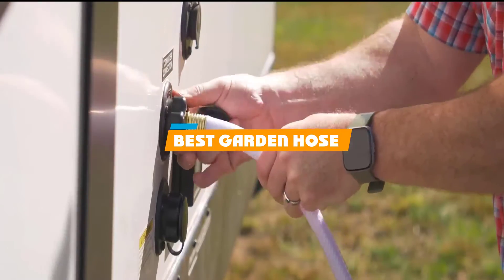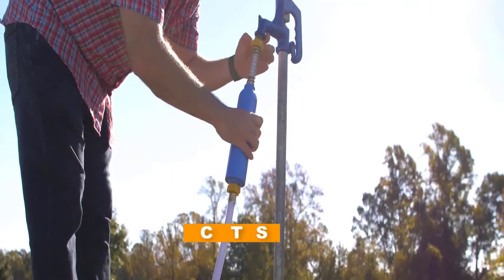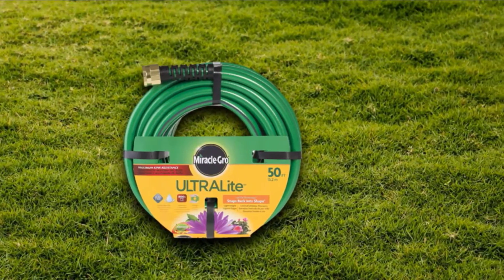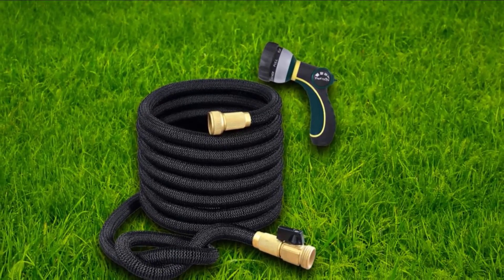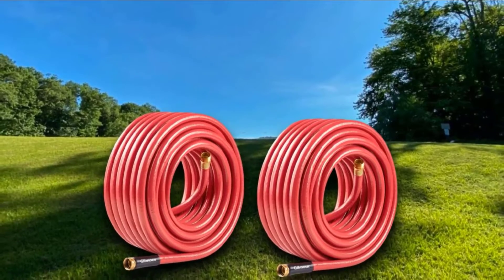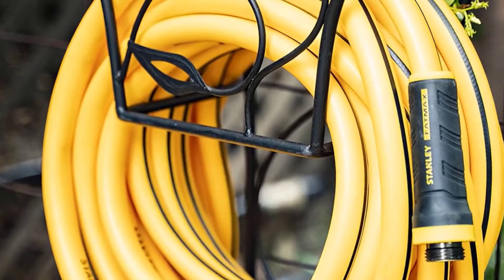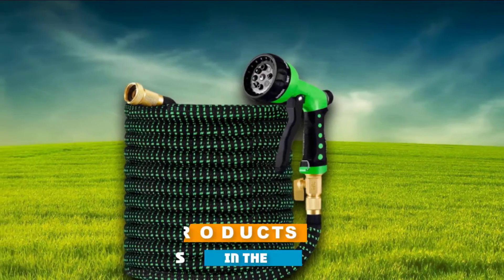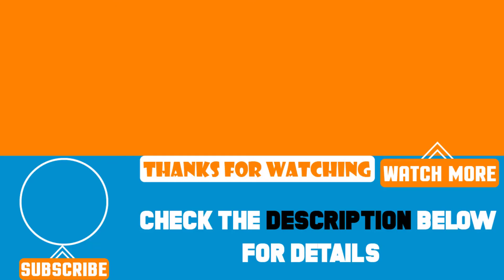Top 10 Best Garden Hoses Review In 2024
Best Garden Hoses featured in this video:

1 . Flexzilla Garden Hose
2 . Camco TastePURE Garden Hose
3 . Swan Products Compact Lightweight Garden Hose
4 . TheFitLife Flexible and Expandable Garden Hose
5 . Bionic Steel 304 Stainless Steel Metal Garden Hose
6 . Gilmour Pro Farm And Ranch Hose
7 . Briggs and Stratton 50-Foot Garden Hose
8 . Stanley Fatmax Professional Grade Water Hose
9 . Swan Products Camping And Boating Water Hose
10 . HBlife 100ft Garden Hose

 To narrow down your searching effort, we have researched the market on the Garden Hoses. We already spent hours analyzing these top 5 Garden Hoses to ensure you're worth buying. They all come with excellent features with a great price range.

This video on the Garden Hoses reviews in 2024 will add value for the money. So keep watching till the end and select the suited one for you.